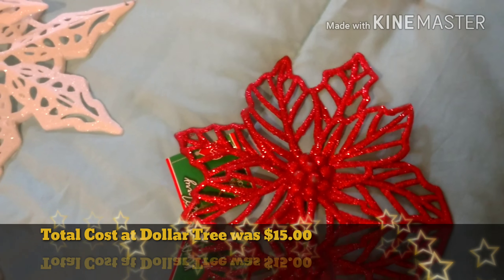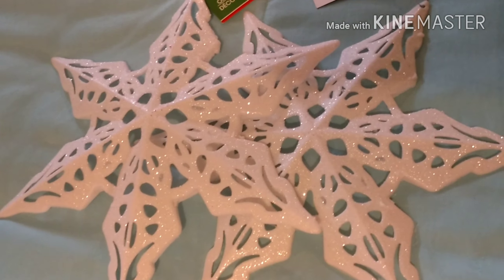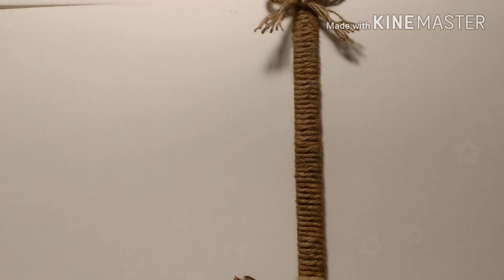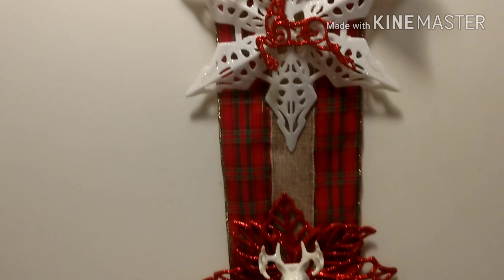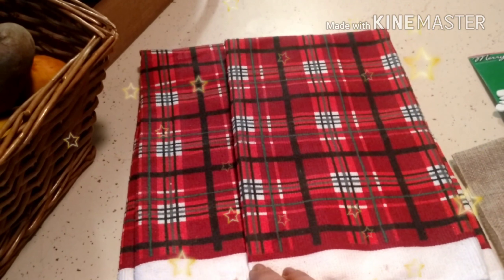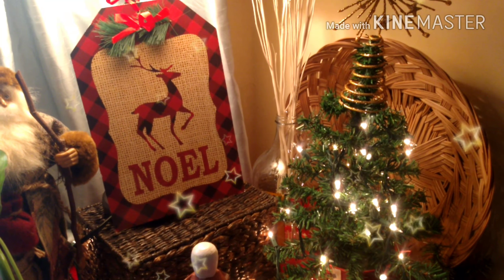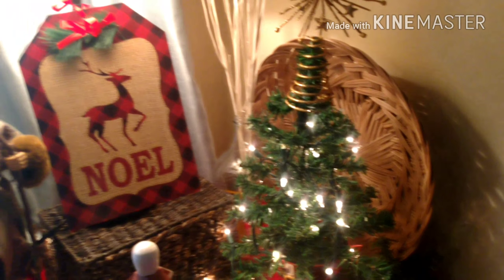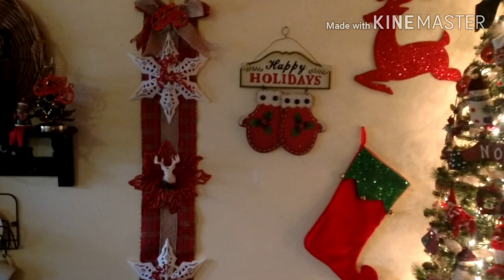$20.00 Dollar Tree Challenge Christmas Home Decor 2017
Only spent $15.00 for all the Christmas decor
Thanks to all who were part of this challenge